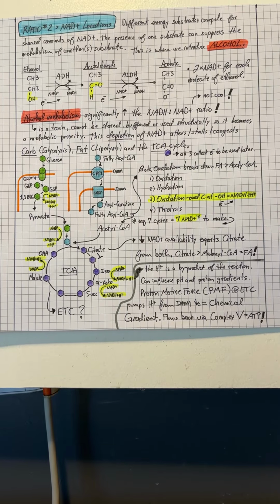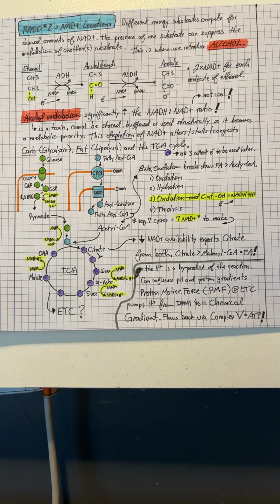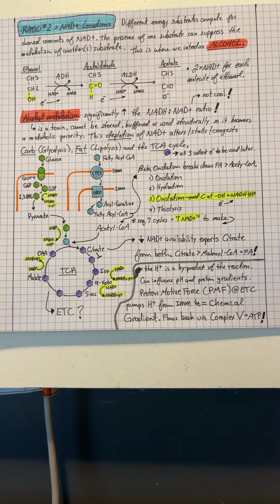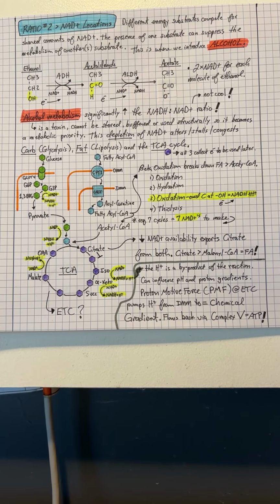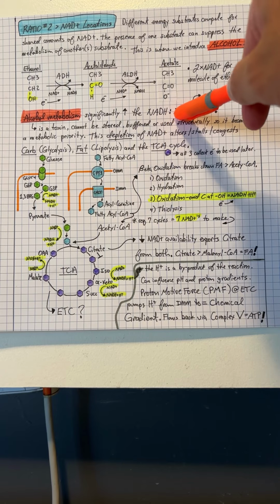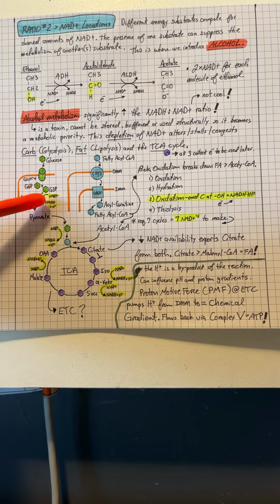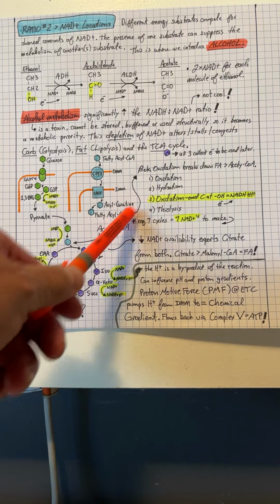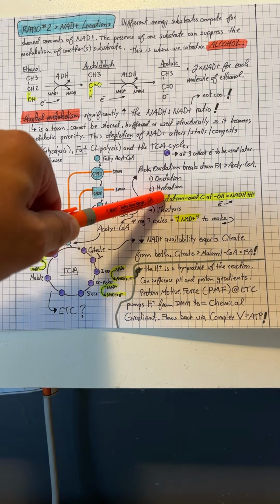Ratio #2 -NAD+ Alcohol